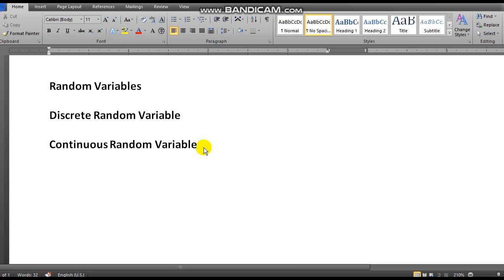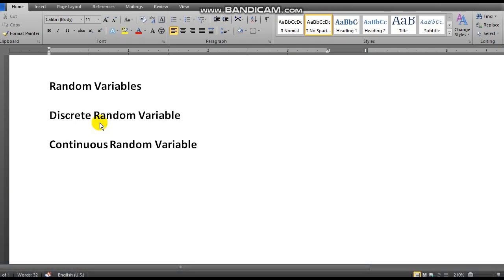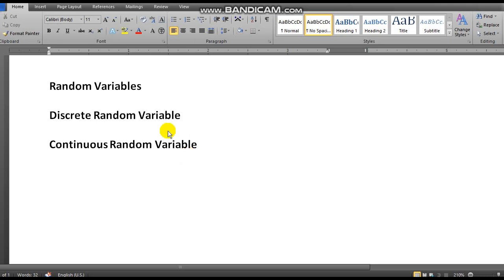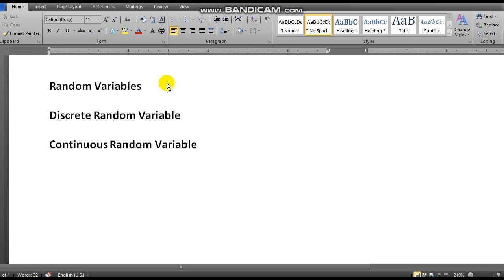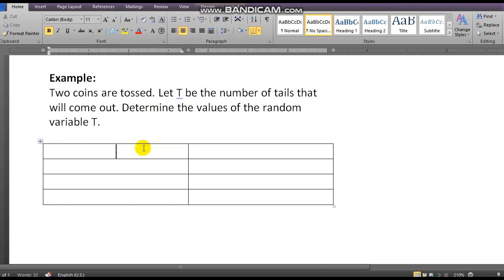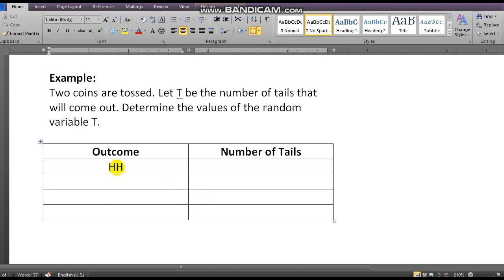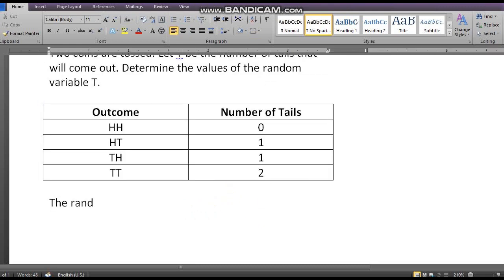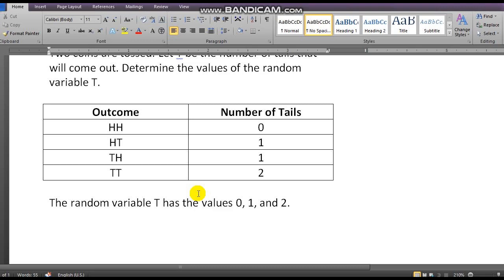STATPRO E01 - Random Variable